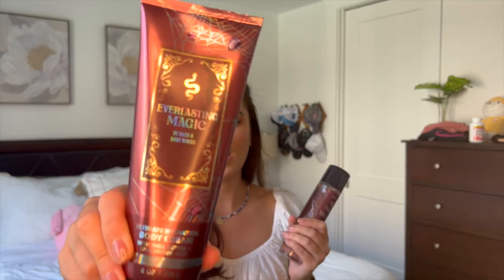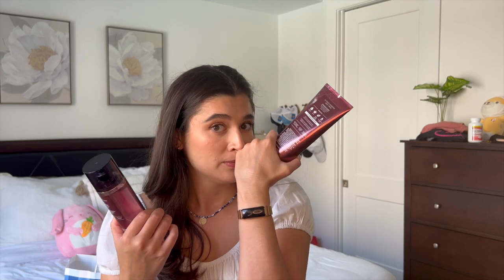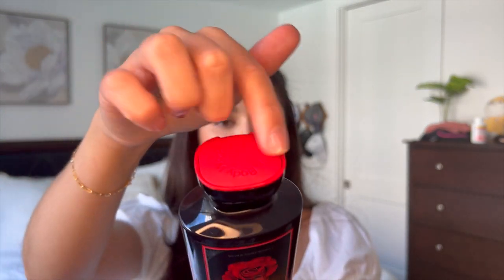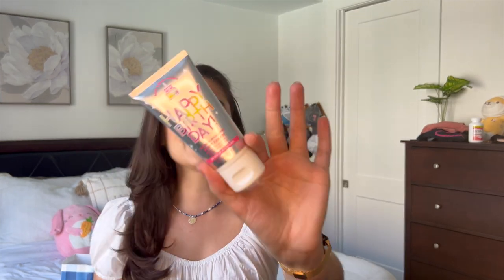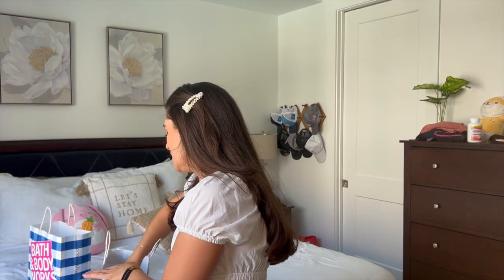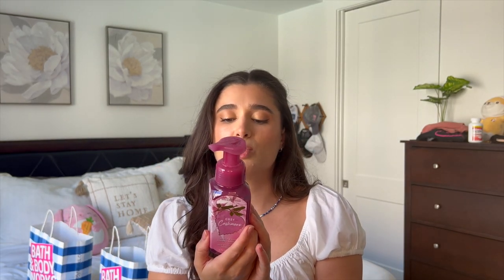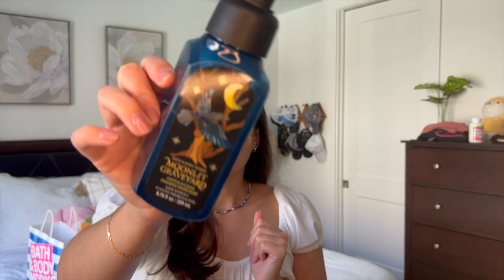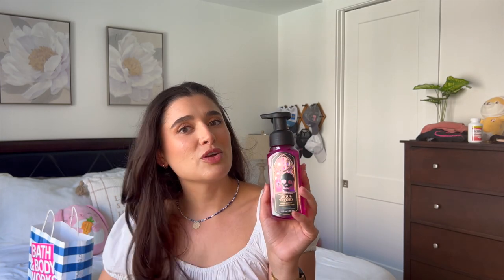BATH & BODY WORKS FALL + HALLOWEEN HAUL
Hi everybody! Today I’m bringing you my first haul of the Fall season🍁 Hope you enjoy!

This video is about:
bath and body works, fall haul, hand soaps, body care, hygiene products, fall scents, fall fragrance